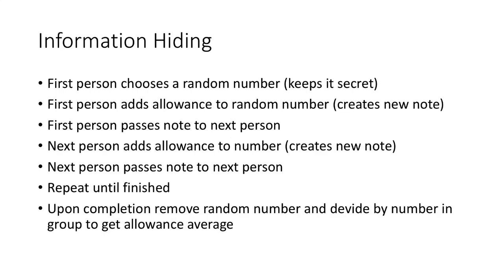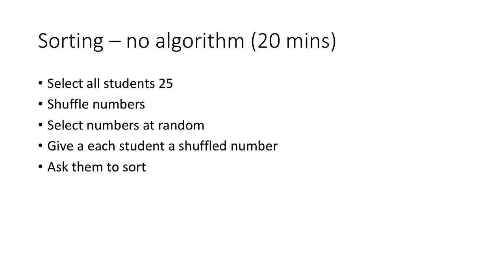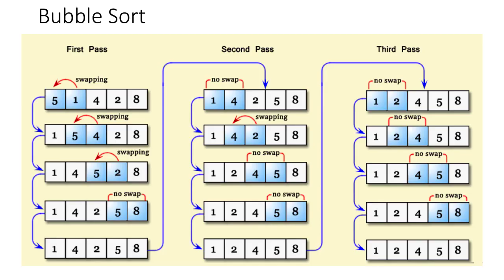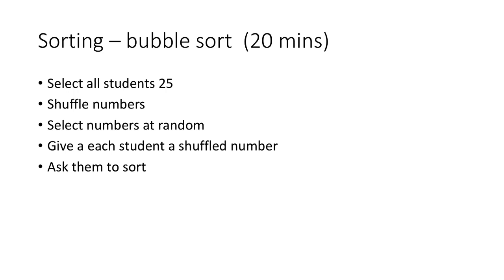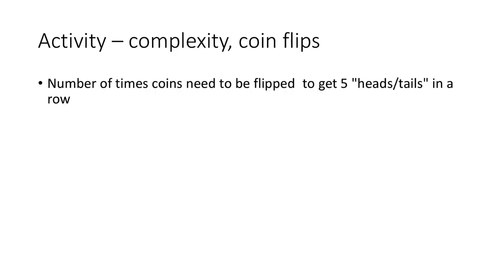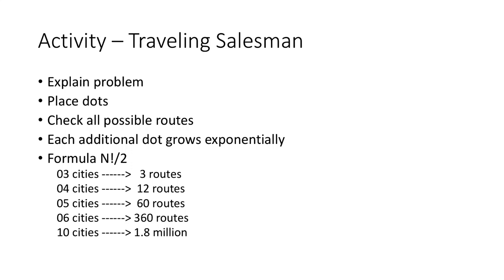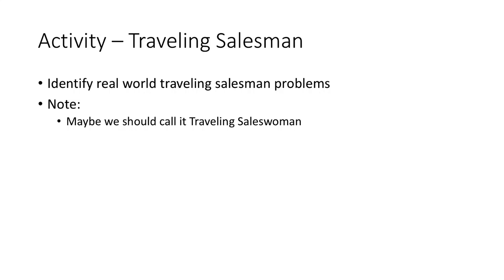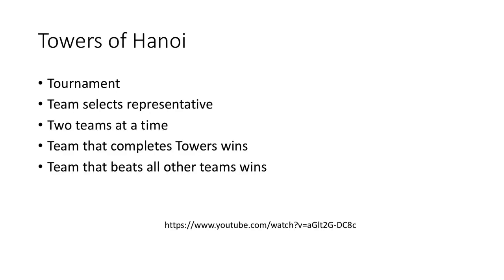Thursday - Guidance and Structure